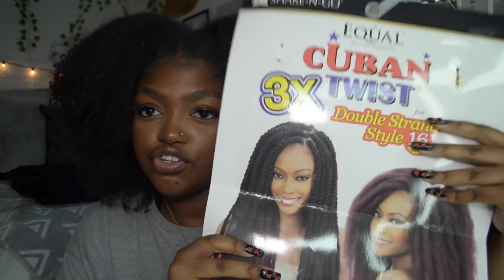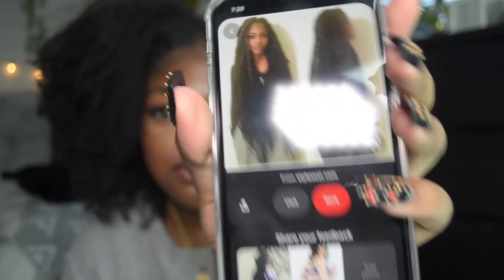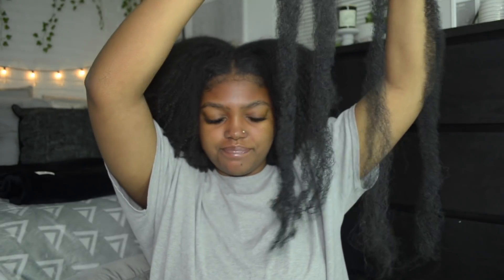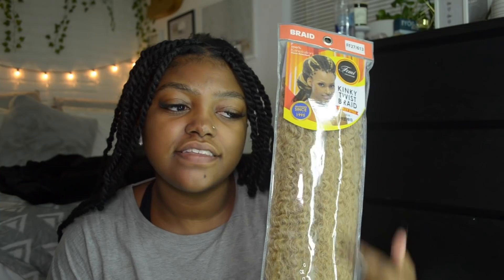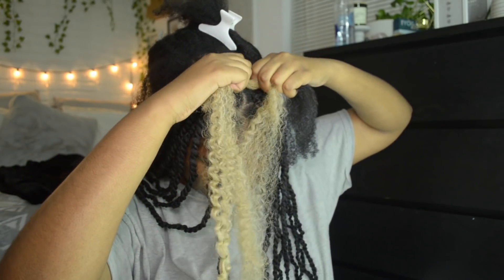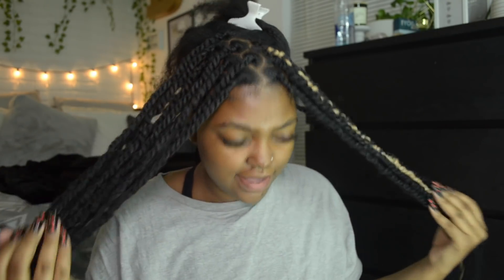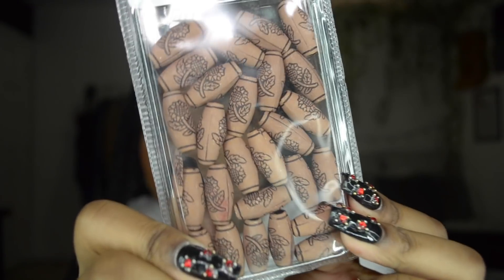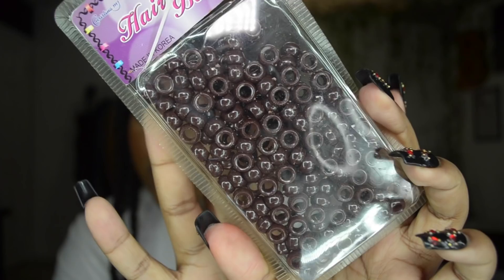MARLEY TWIST! ✨ giving myself extra long marley twist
hey y'all!

products used:
water
shine n jam
emerge buttercream
color 1 marley hair in 16 and 24 inches
color f27/613 marley hair

✨intro song✨
Mick Jenkins - The Truth (A GREAT SONG... p.s. I slowed it)